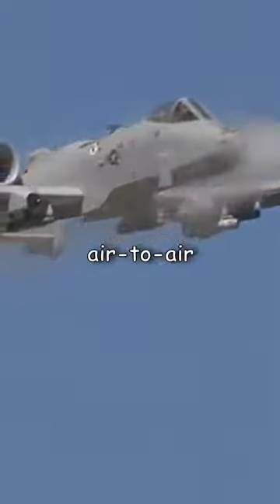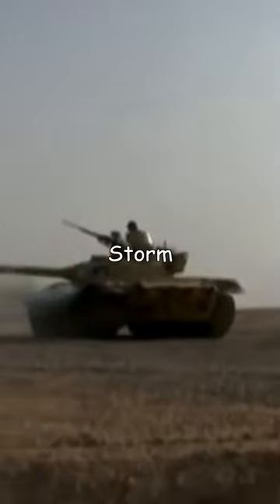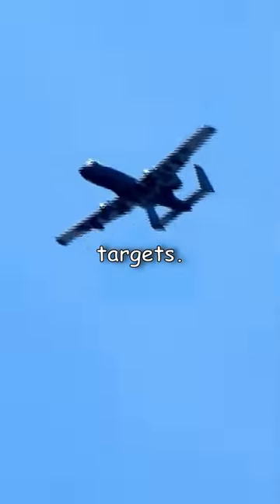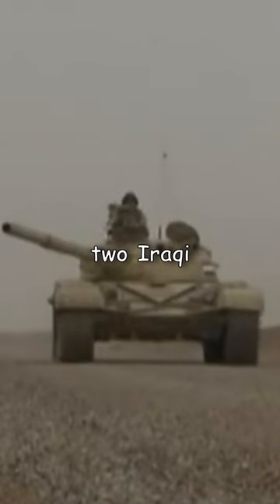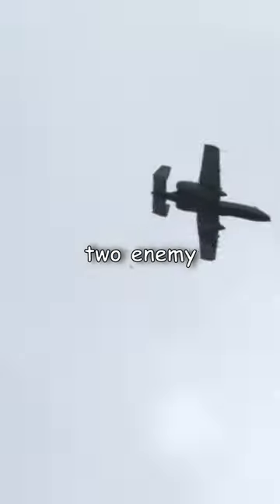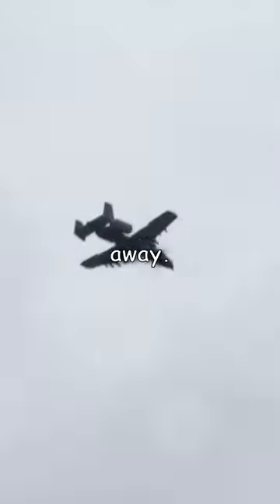How Did the A-10 Score Its First Air-to-Air Kill?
How did the A-10 Warthog score its first air-to-air kill?